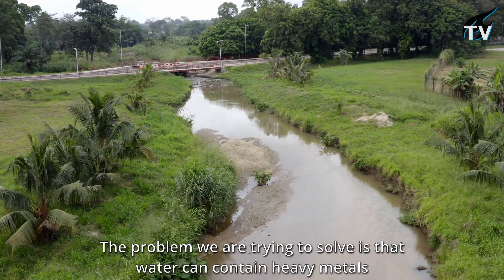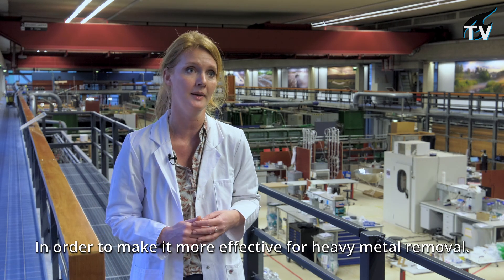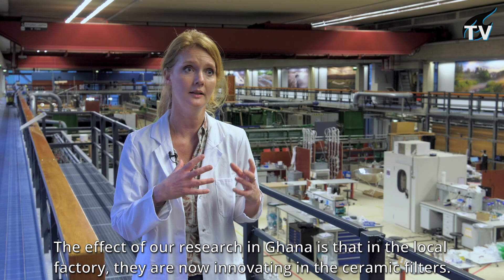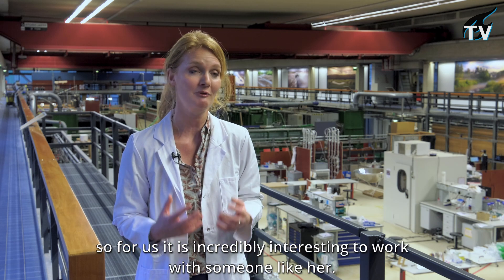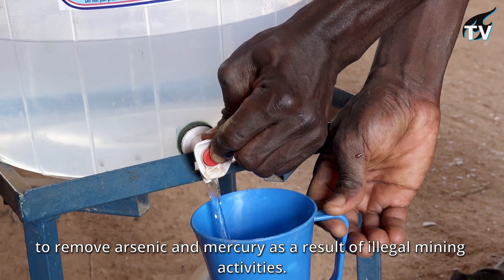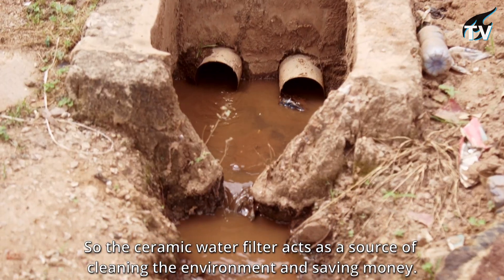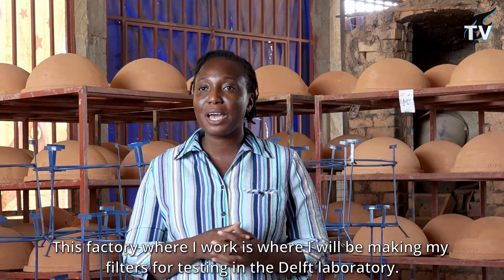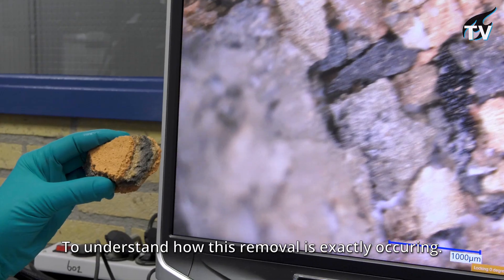Ceramic Water Filters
Doris van Halem (Faculty of Civil Engineering of TU Delft) and Lydia Senanu (Ghana) are developing ceramic water filters that stop heavy metals and bacteria – a locally made filter for safe drinking water.

Video by: TU Delft TV